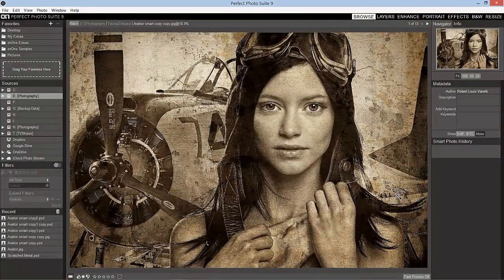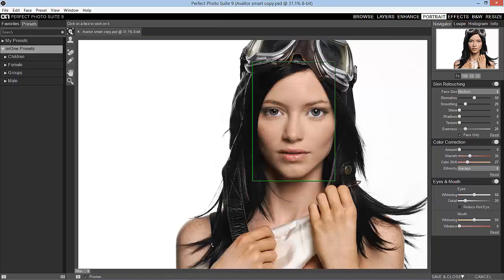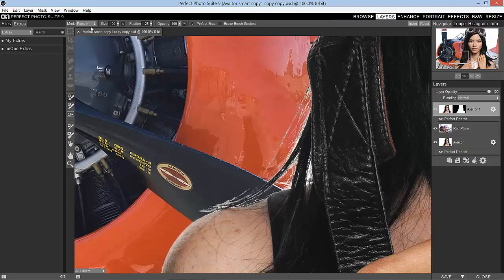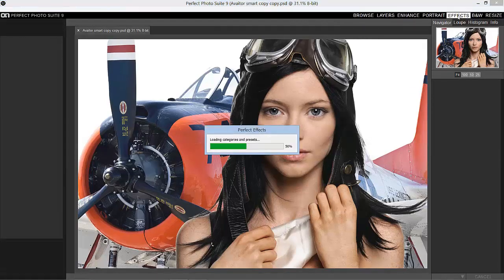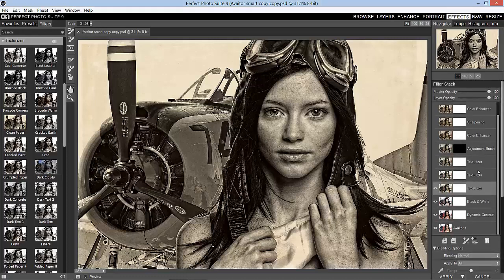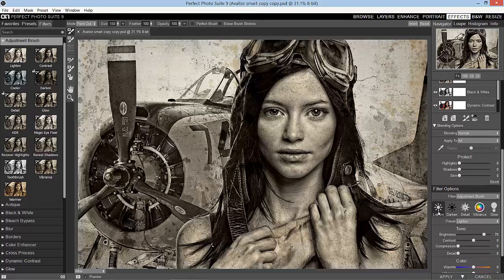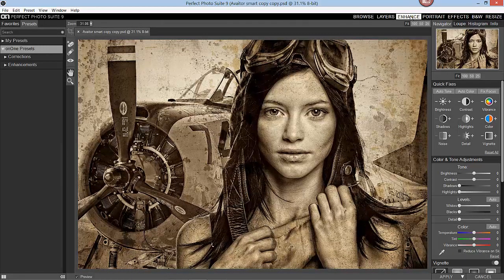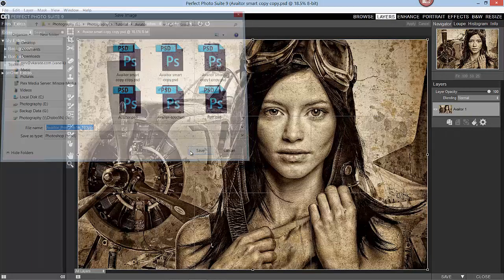Creating the Aviator with onOne's Perfect Photo Suite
I originally created the Aviator in 2011 using Lightroom and Photoshop as my editing tools,

When onOne announced the release of their New perfect Photo Suite, I was inspired to recreate the Aviator using their new standalone program.

This Video Covers:
 - Perfect Portrait: Enhancing eyes, lips and skin.
-  Perfect Layer: Extract the subject and created the composite.
-  Perfect Effects: Filters to create the Aviator look.
-  Perfect Enhance: Apply a few finishing touches.
-  Perfect Resize: Enlarge the image to the final print dimensions.